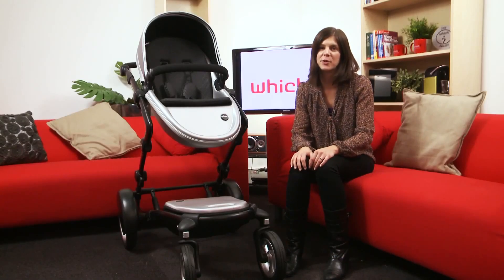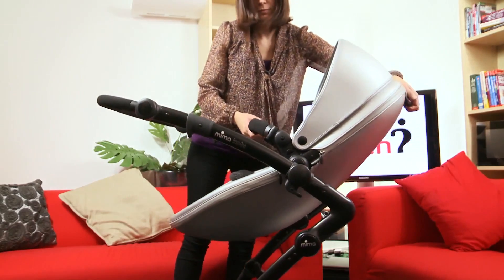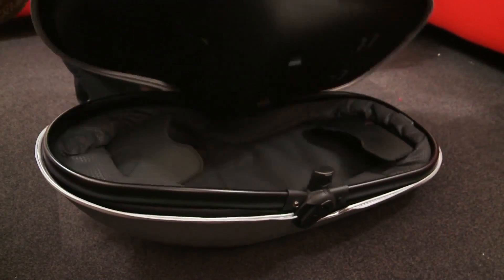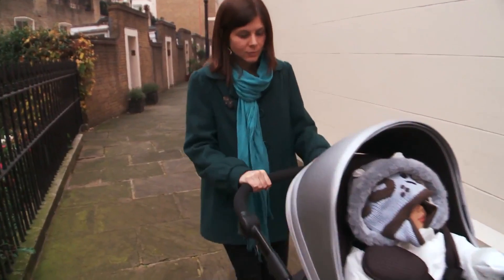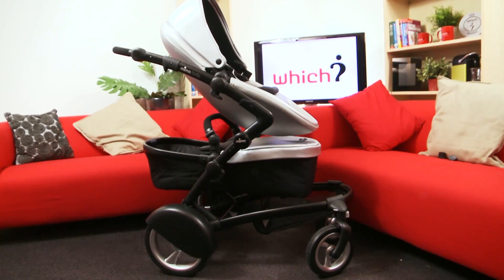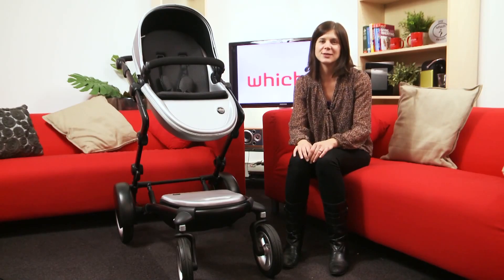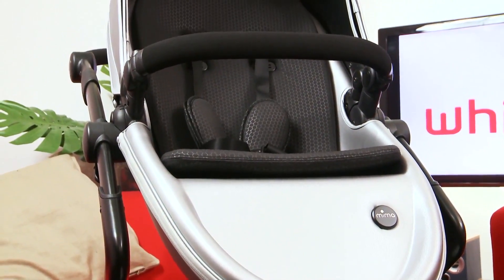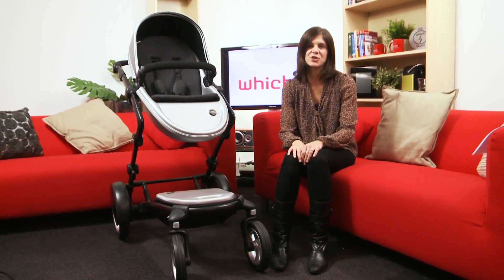Review: Kinderwagen Mima Kobi (Which?)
Onze Engelse zusterorganisatie Which? maakte deze review over de kinderwagen Mima Kobi. Wil je weten hoe hij werkt? Bekijk dan de video. Wil je meer weten over onze wandelwagen test? Kijk dan op

Koop een los testrapport voor de laatste testresultaten en bekijk welke kinderwagen het beste uit onze test komt.